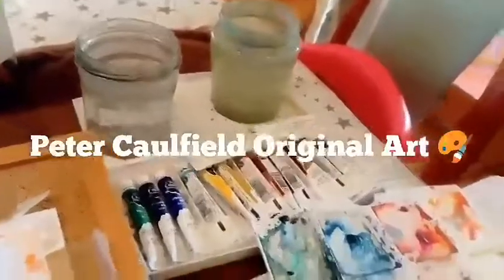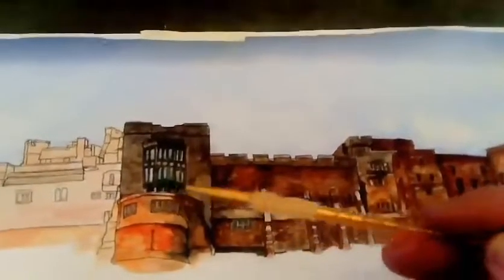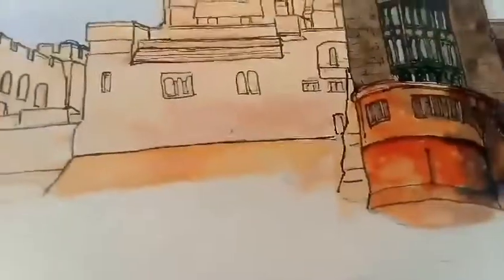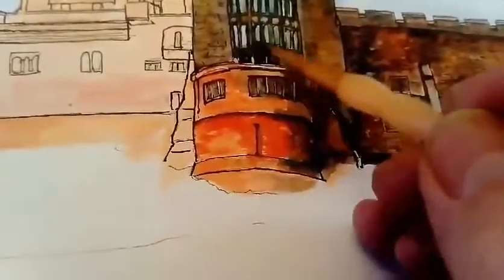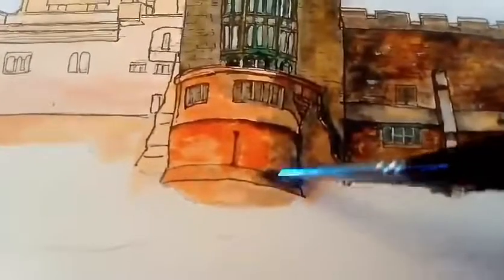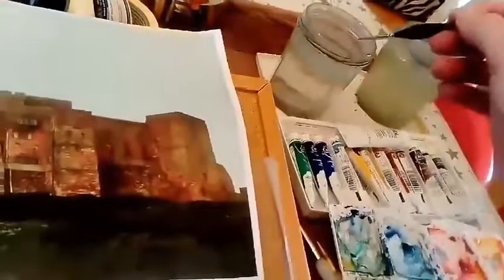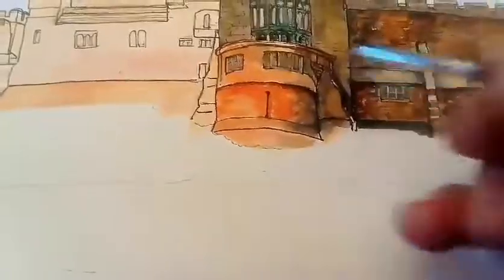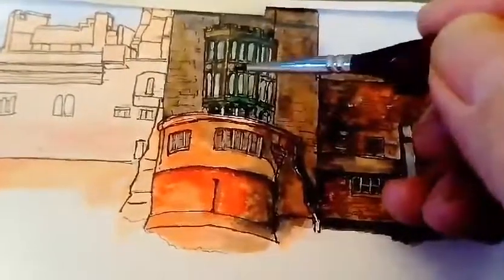3 Bamburgh Castle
Part three of a pen and watercolour painting of Bamburgh Castle in Northumbria. It is not an instructional video, just showing how I tackled this project.